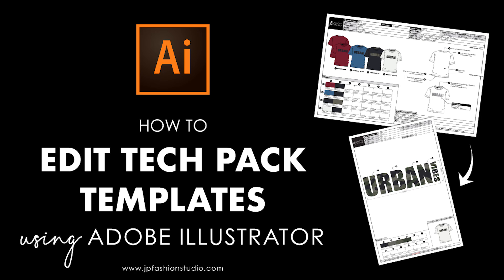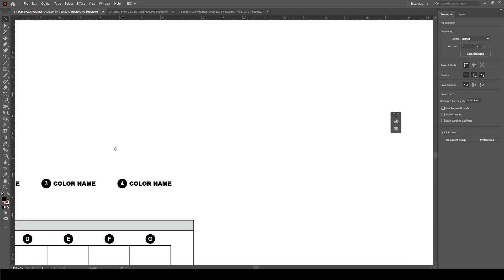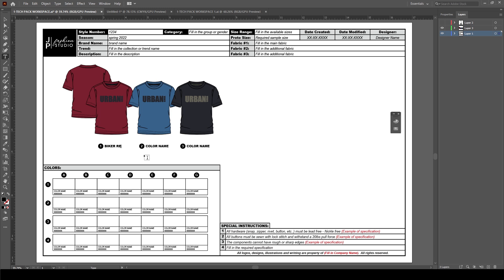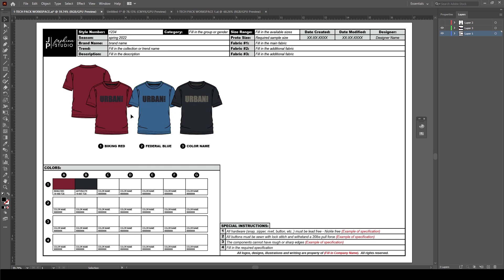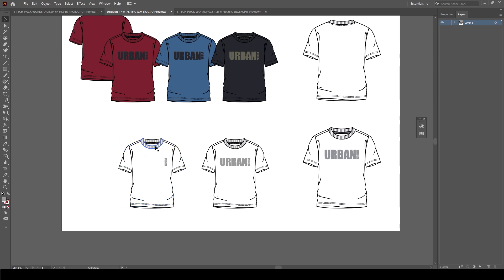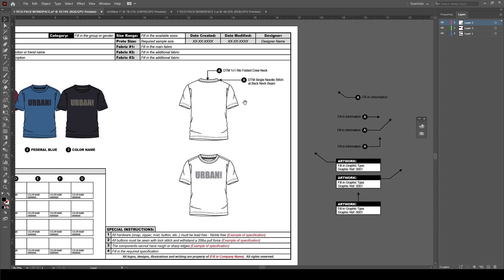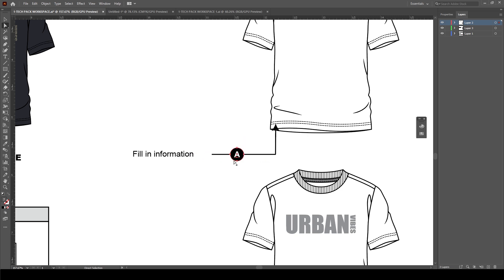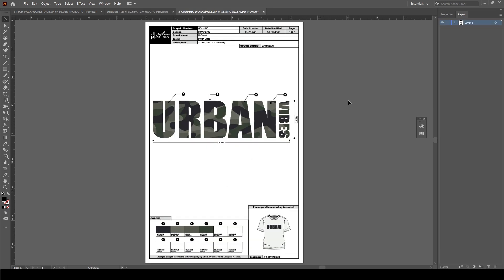How To Edit Tech Pack Templates Using Adobe Illustrator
Many of you asked how to edit my tech pack templates using Adobe Illustrator, so I decided to do a quick tutorial to take you through the different steps.

If you're looking to create or edit tech pack templates in Adobe Illustrator, then this video is for you! By the end of this video, you'll have the knowledge you need to get started with tech pack design.

If you are new to my channel, I’m happy you clicked on my video! Hopefully, you enjoy the video!

🎬SUGGESTED VIDEOS
Don't forget to watch 📽 My other videos. Please check them out :

✅How to Modify Lines and Add a Color or Pattern to a Fashion Sketch Using Adobe Illustrator